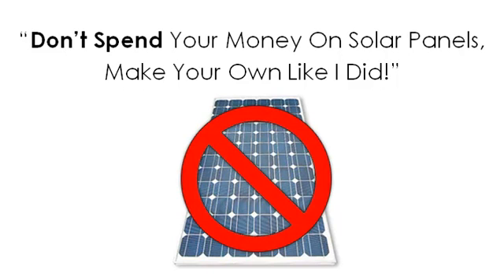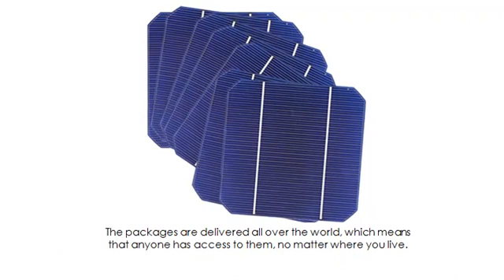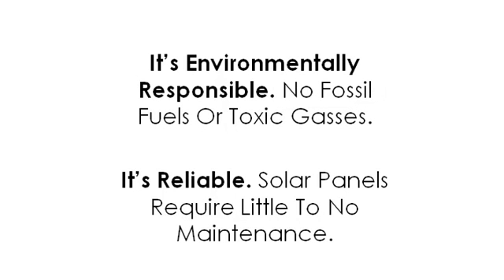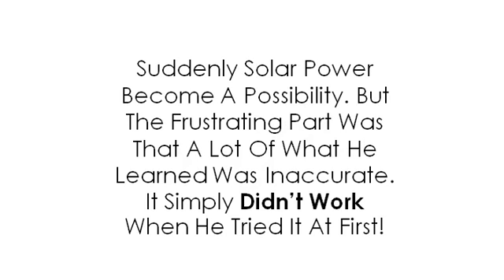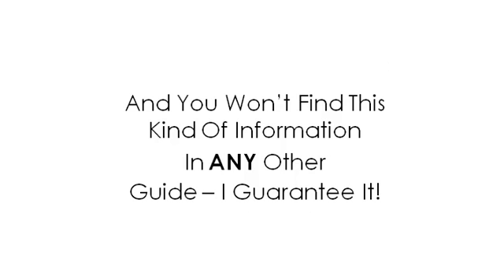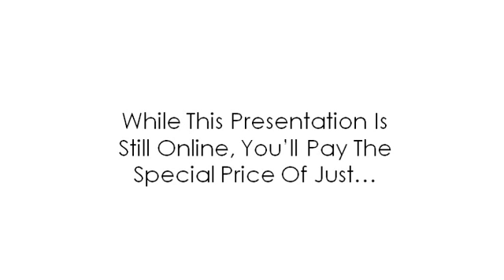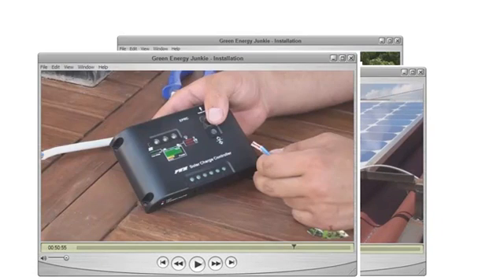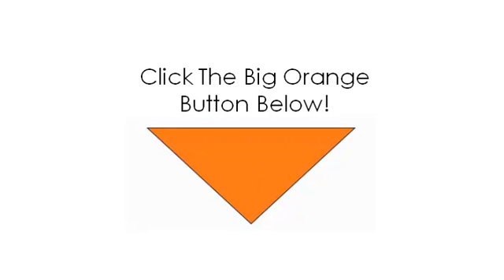DIY Guide - How To Make Solar Panels & Wind Turbines At Home.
Get your DIY plans today!

Learn how to build affordable DIY solar panels and wind turbines.

The plans come with full materials list from home depot or your favorite local home improvement/hardware stores.

Every step-by-step instruction video is very clear to hear and understand in this guide.

*Please note you must have some craft skills/your own tools to be able to build these panels.*

-Step-by-step instructions show you how to build your own solar panels and wind turbines!
-Great guide to teach you how to install your DIY green power plant in your own home.

-Plenty of pictured and diagrams, videos to boost instruction!
-Produce your household energy for free!
-All materials needed to make this complete system is available world wide!
~ Over $250 value~